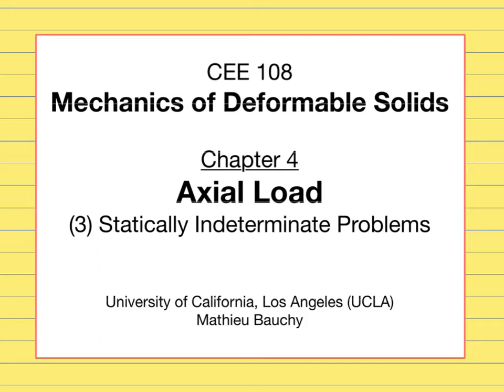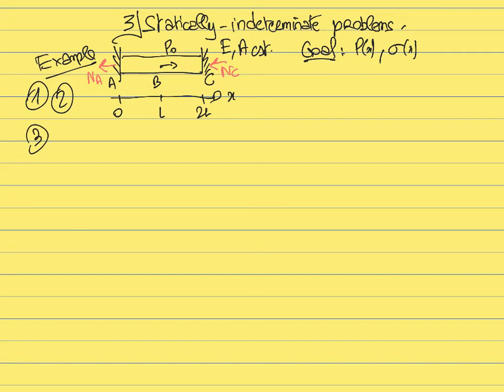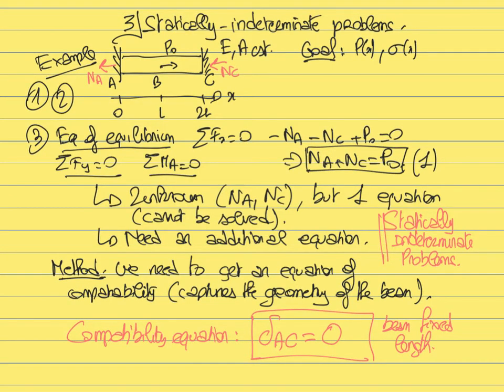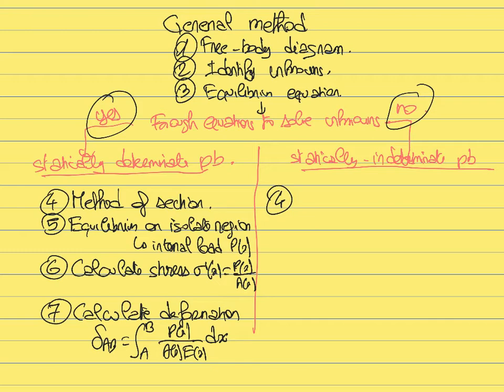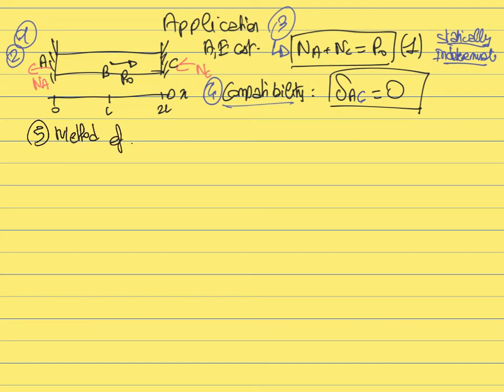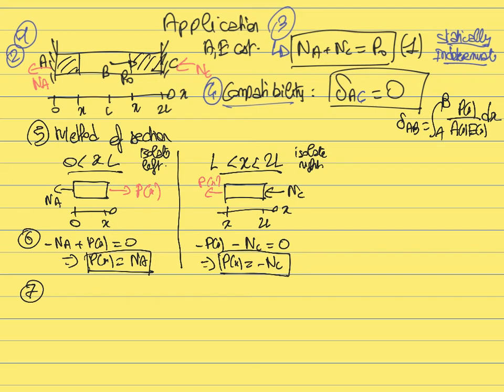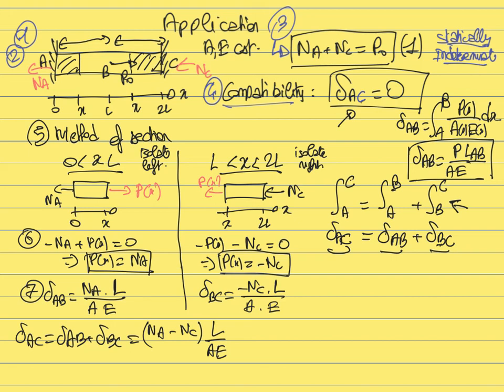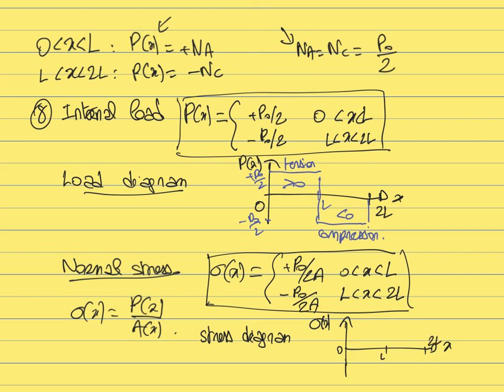4.3 Solving Statically Indeterminate Problems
This video is part of the "Mechanics of Deformable Solids" course offered at the University of California, Los Angeles (UCLA). In this lecture, we discuss how to solve statically indeterminate axial load problems.